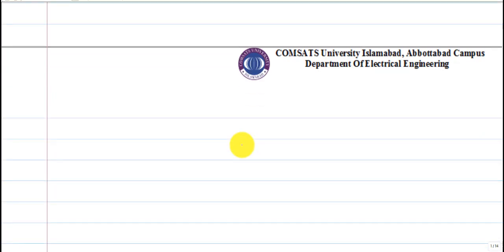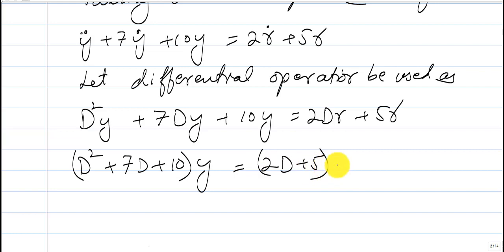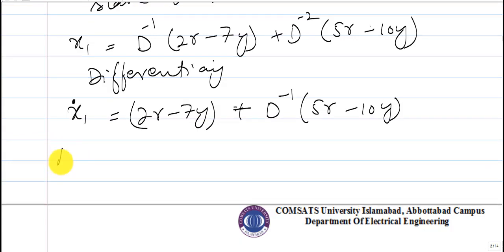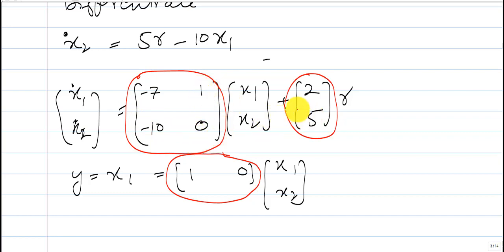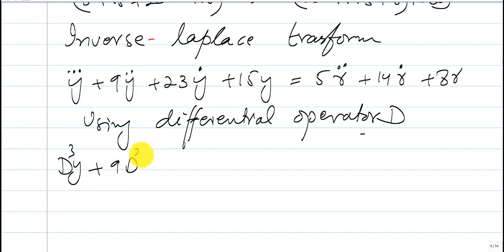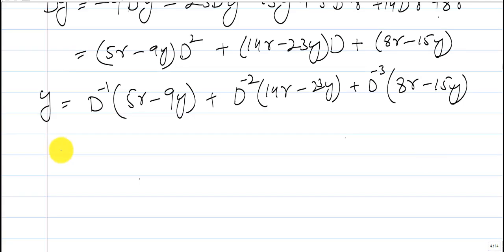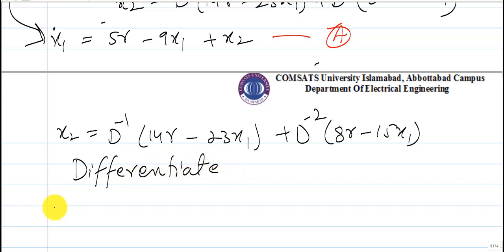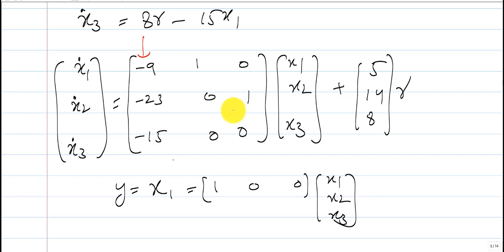Lecture 14 Linear Control systems (Observable canonical form)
Observable canonical form